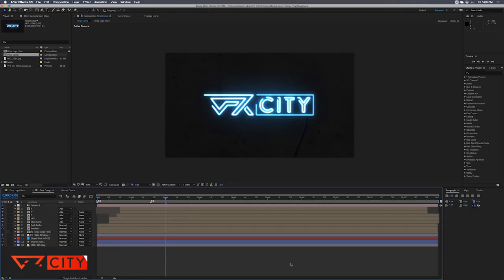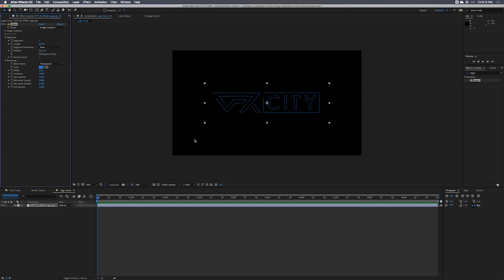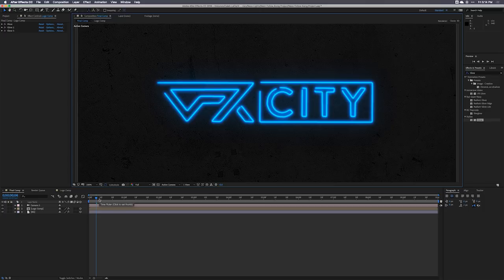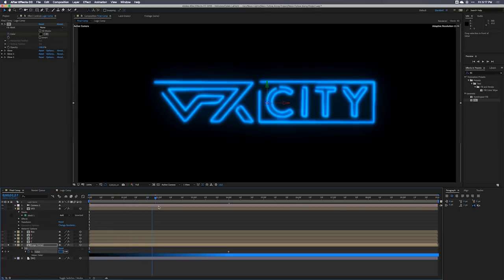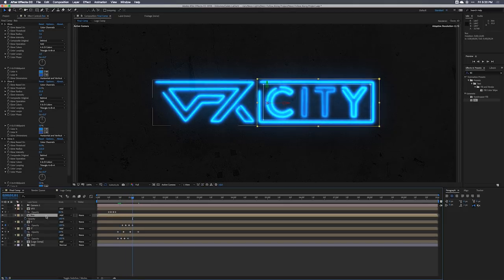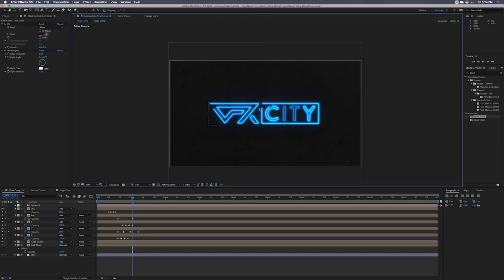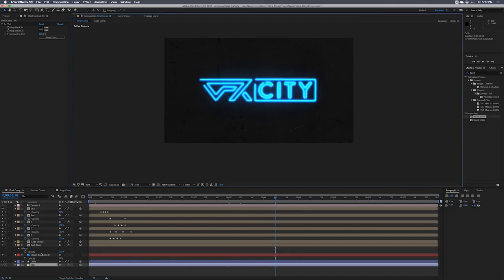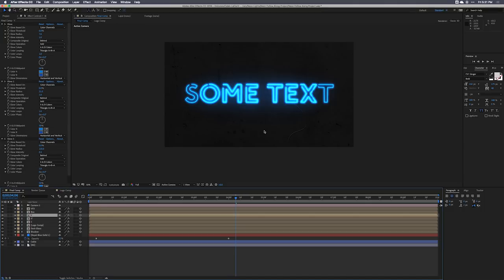Create Neon Logos in After Effects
In this After Effects tutorial, I'll show you how to turn any logo or text into neon art using Adobe After Effects.